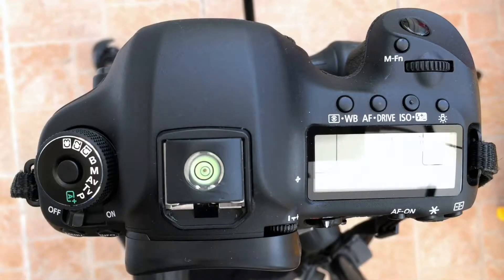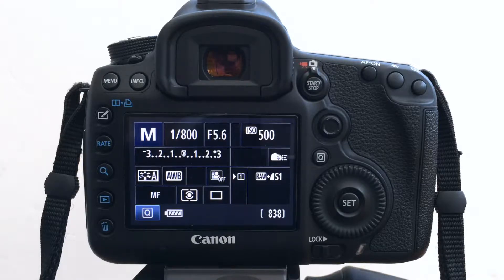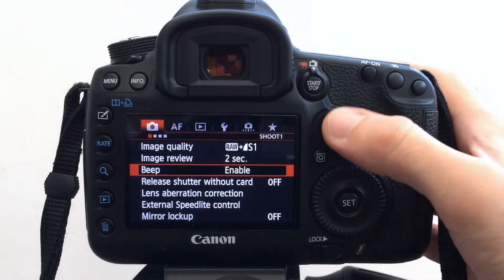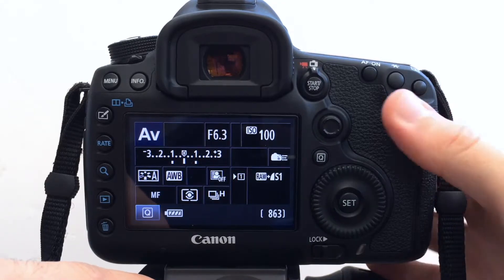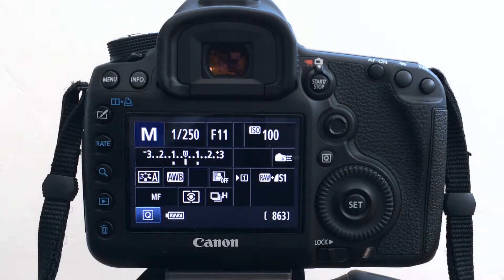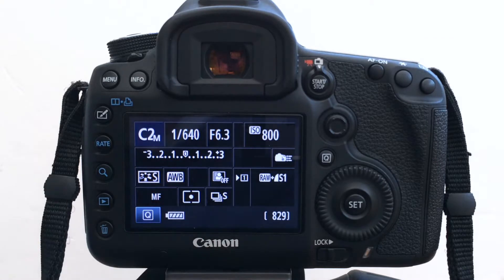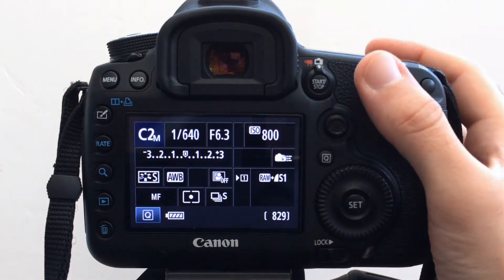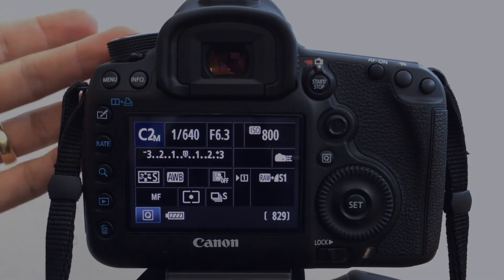Setting up Custom Modes - Canon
Setting up custom shooting modes on a Canon camera and a couple of use cases.